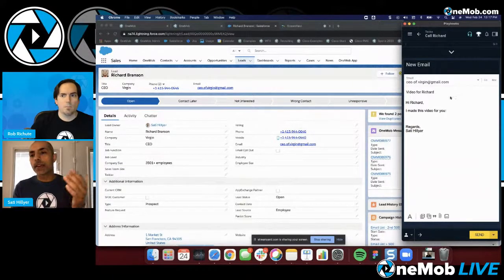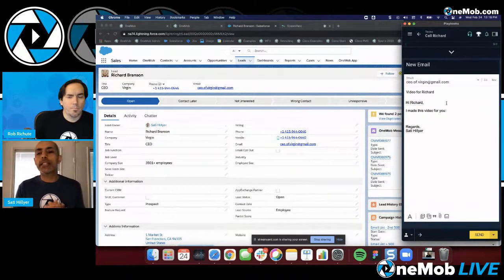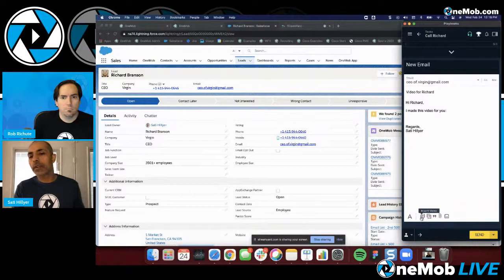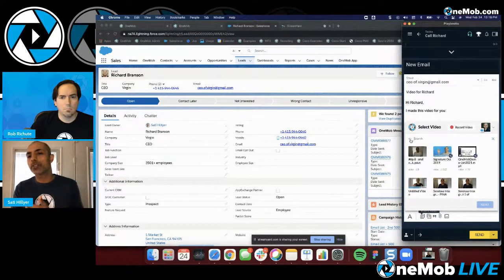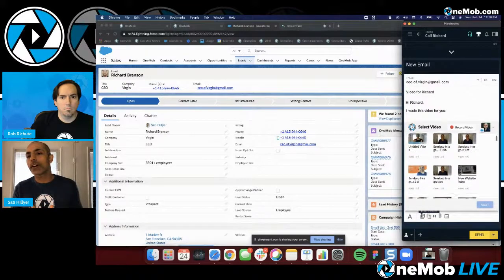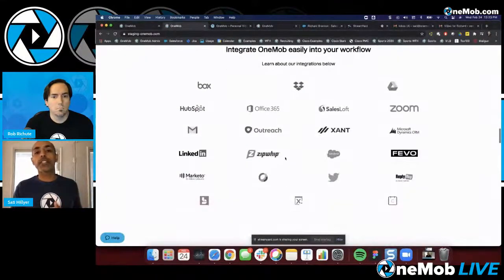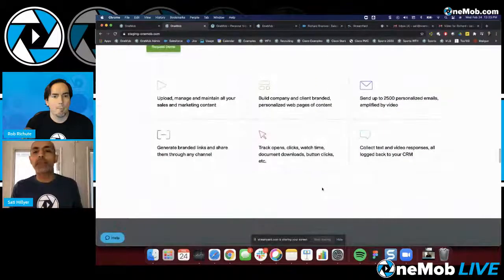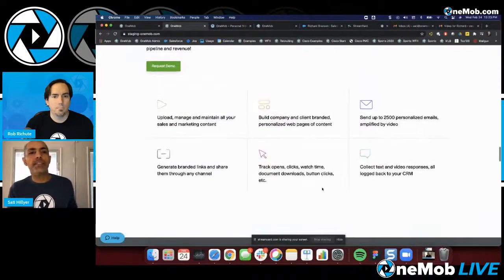OneMob LIVE: Integrations and New Website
On this live broadcast, we'll show you how our integrations work with Salesloft, Outreach and XANT plus we'll give you a quick look at the all new OneMob.com